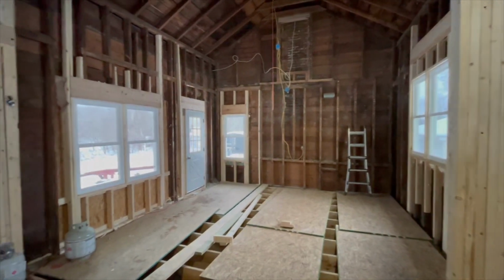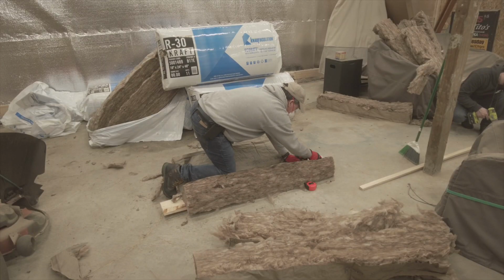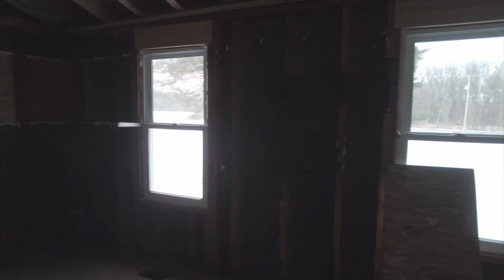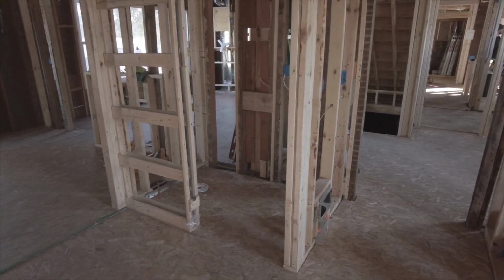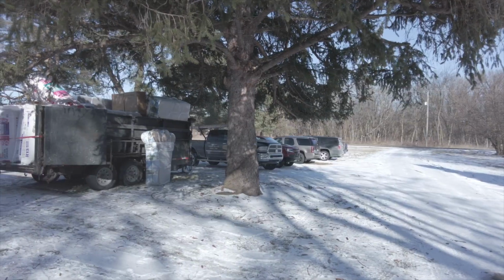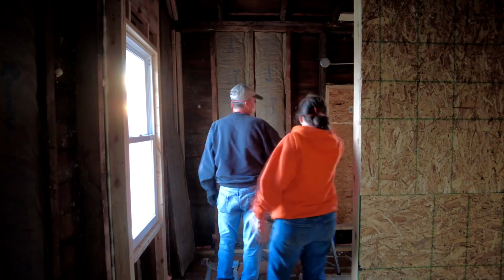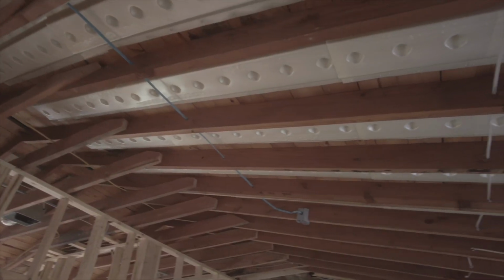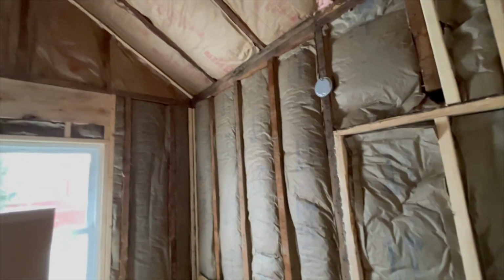Farmhouse Fix-Up | February Recap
Hey everyone! Jordan and I bought my grandparent's farm they owned for 60 years in October, and we're spending the next few months fixing it up! Here we're recapping what we accomplished in February, which included a lot of insulating and installing windows!
OPEN ME :)